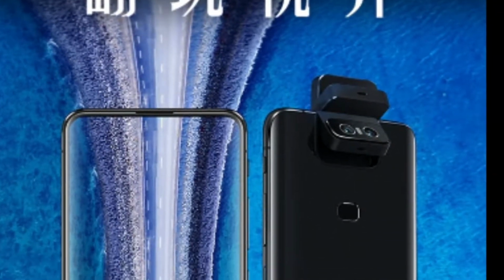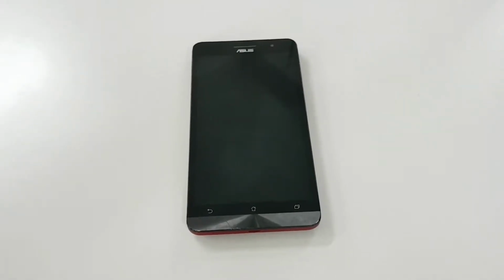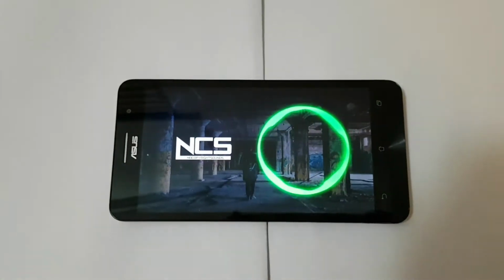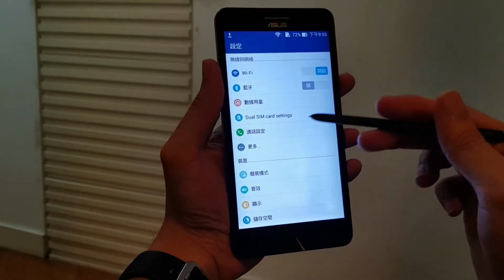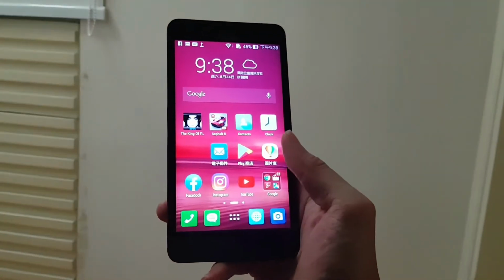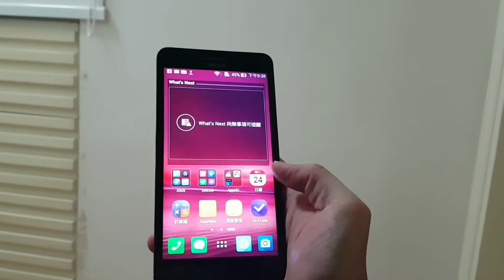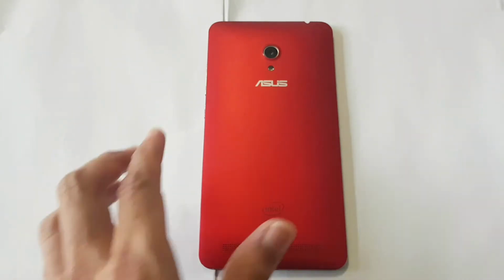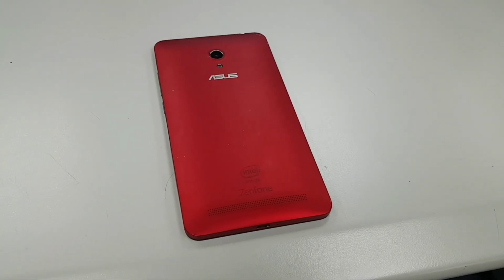Zenfone 6 (2014) Review in 2019 - Wait, what?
Who's watching this in their Zenfone 6 (2014)?